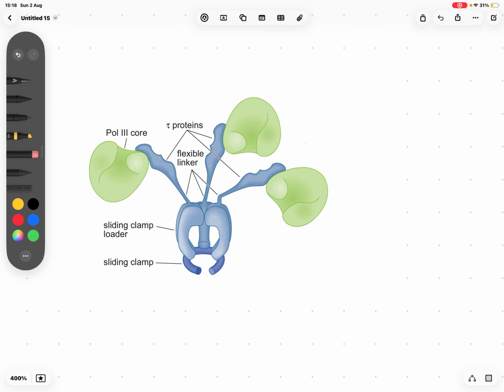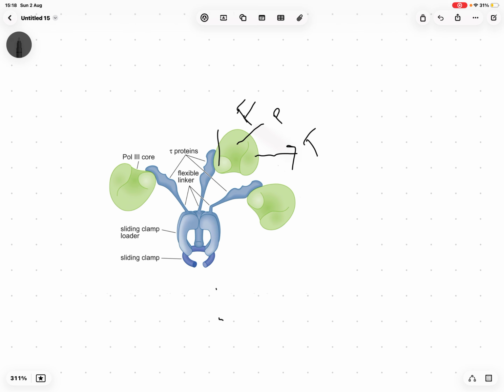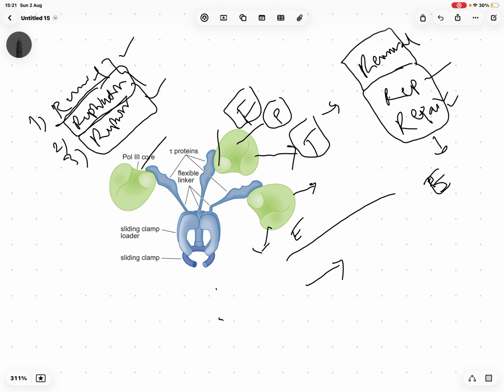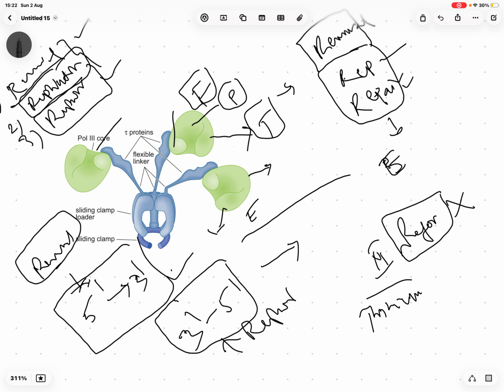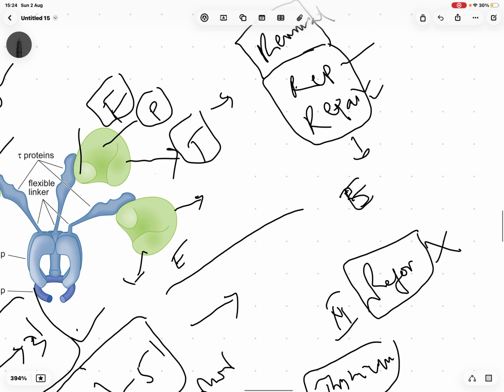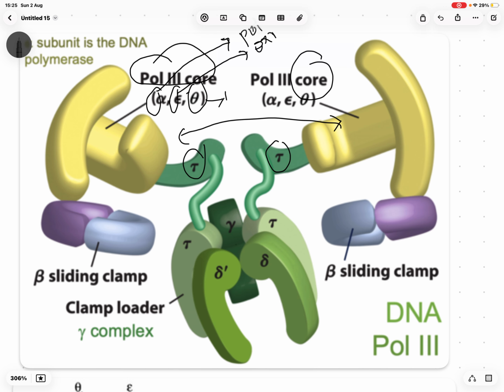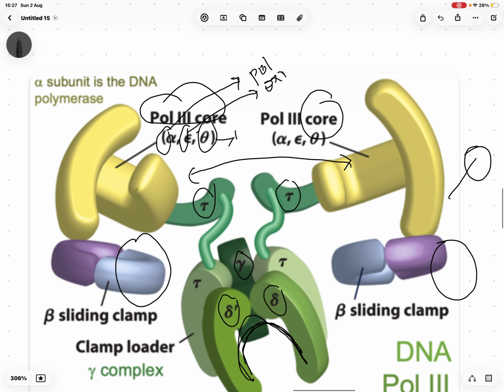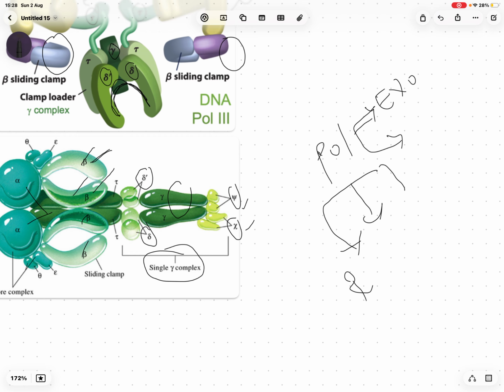Polymerase subunits and their functions